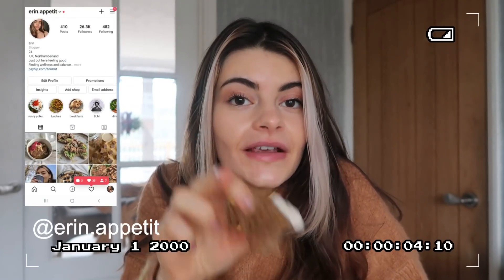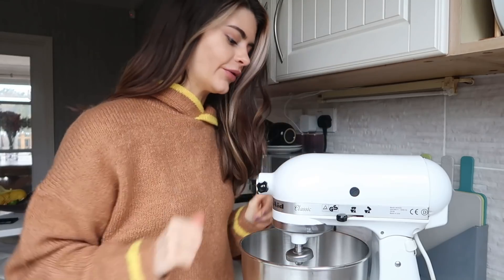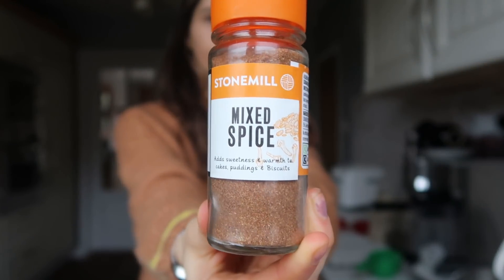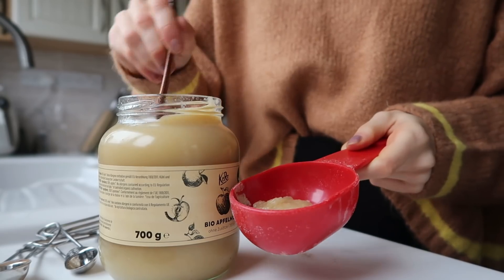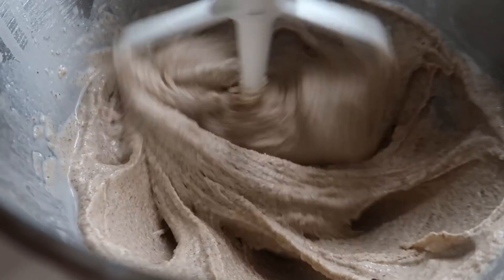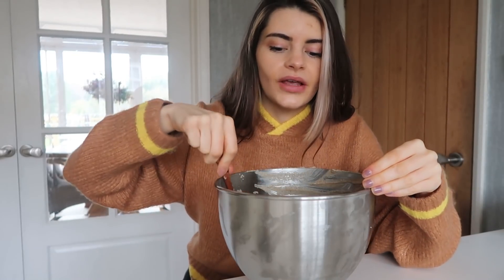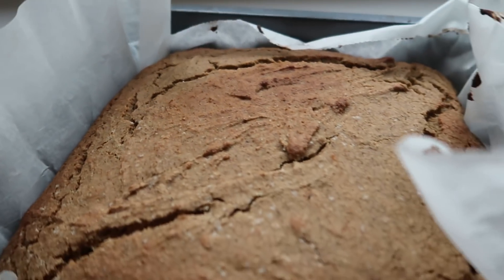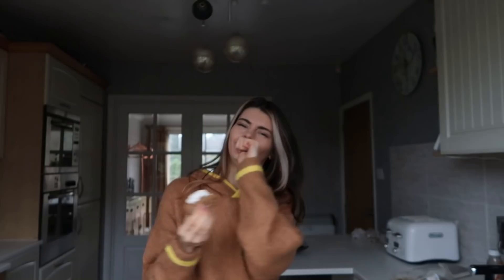i accidently made (and ate) the BEST VEGAN CAKE EVER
A BAKE WITH ME, VEGAN AND CHRISTMAS EDITION
this cake is the best ever and its vegan and gluten free? i know??
i answered a few questions concerning why im not vegan; mental health tips, how to deal with SAD, living at home in your 20s and more

full cake recipe on my insta (its a good one)